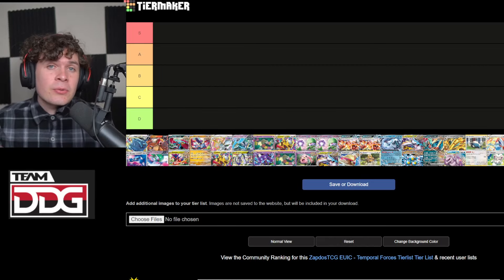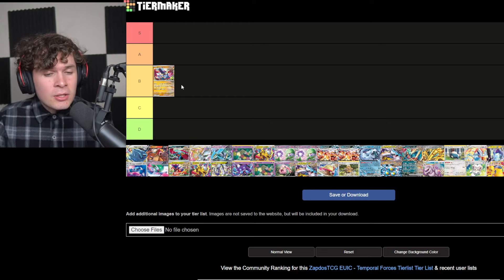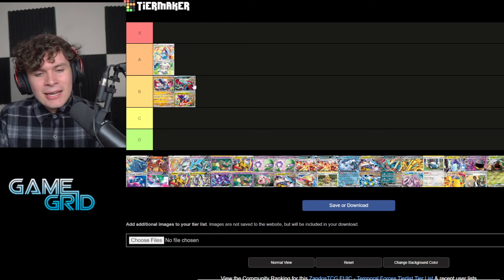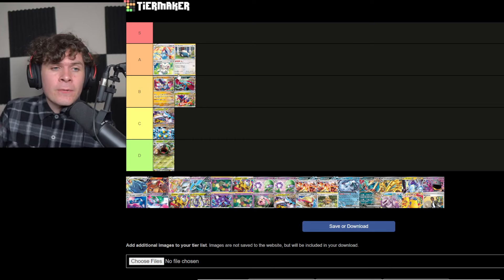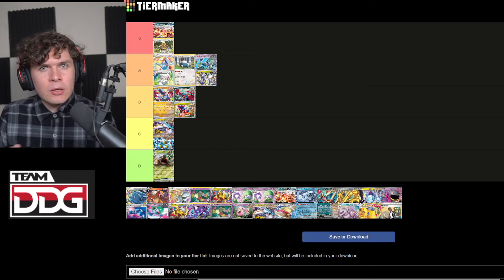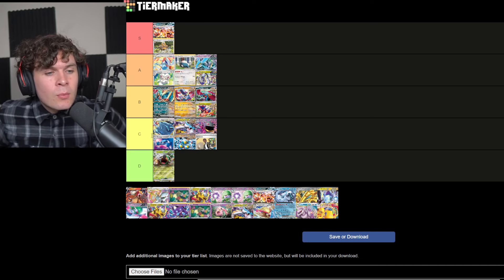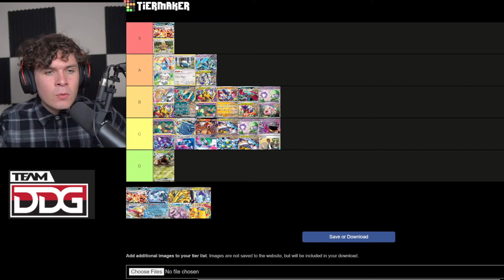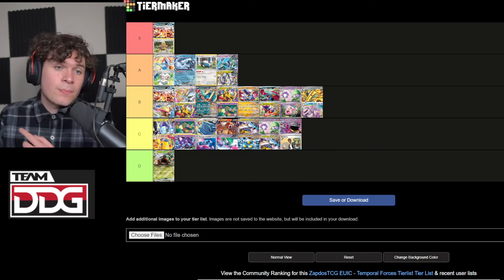Pokemon TCG Temporal Forces Tier List! (Post Rotation)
🔹Pokemon 151 ETB
🔹Pokemon 151 Booster Bundle
🔹Pokemon Obsidian Flames Booster Box
🔹Pokemon Obsidian Flames ETB

☑️Decklist:
INSERT DECKLIST HERE